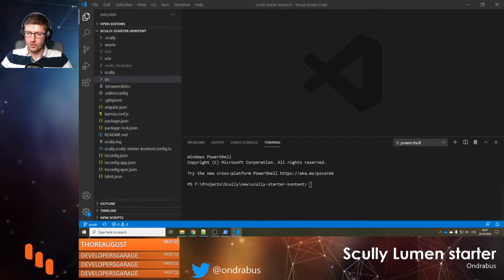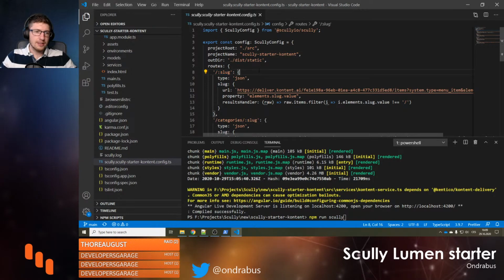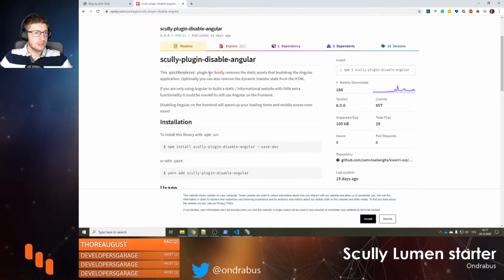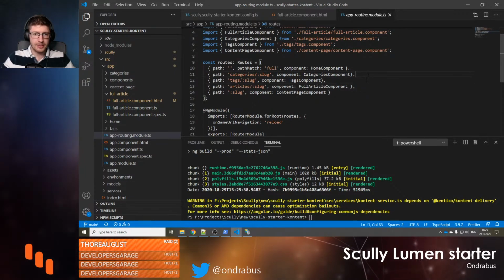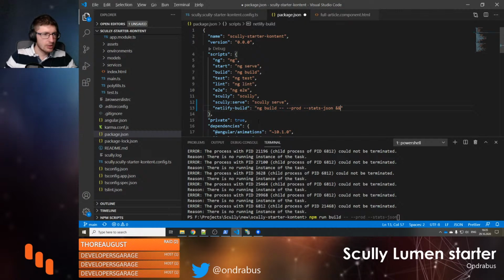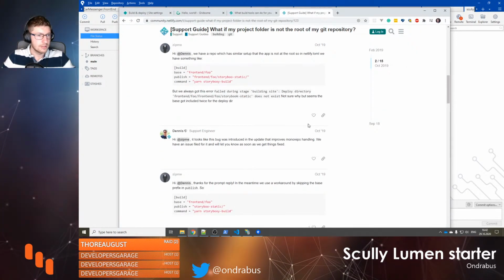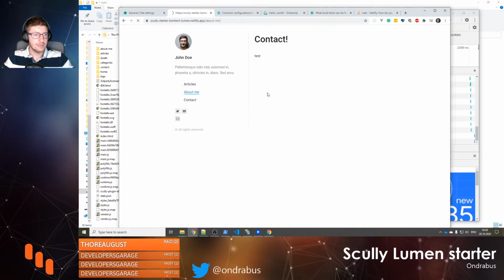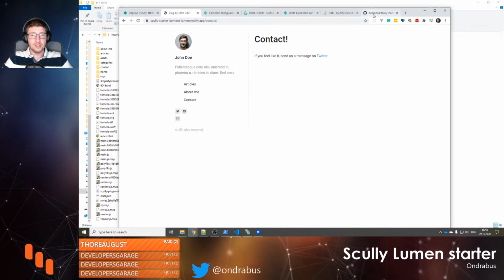Scully + Lumen = disabling Angular, deploying to Netlify (part 3)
The starter is almost finished. Just some final touches and we'll continue by deploying to Netlify!